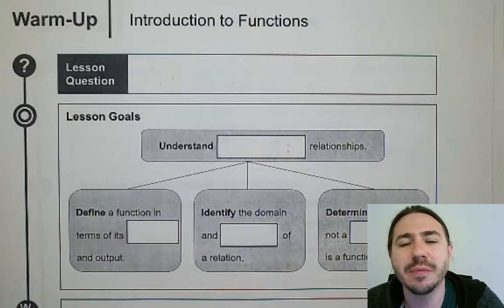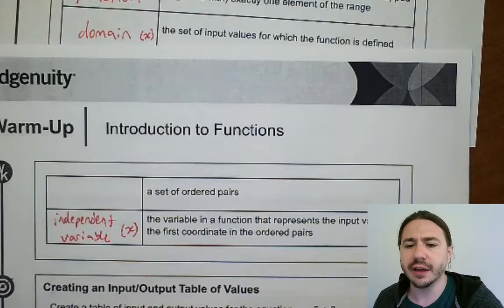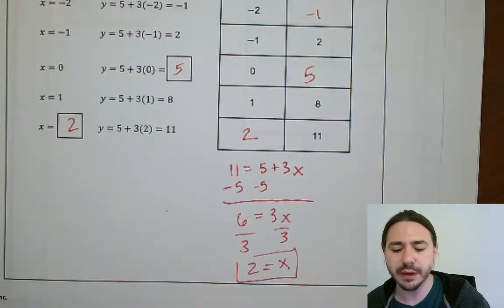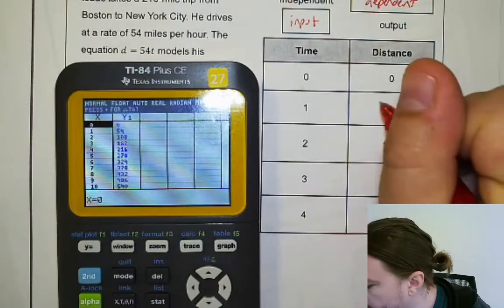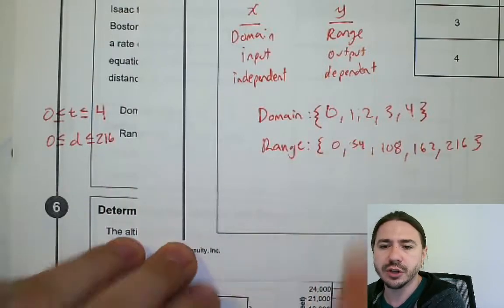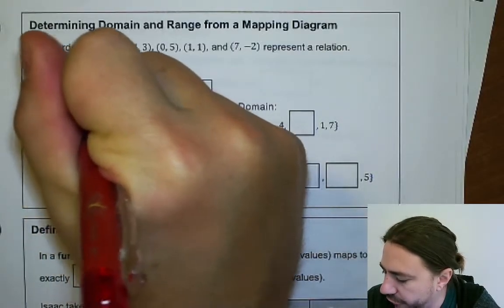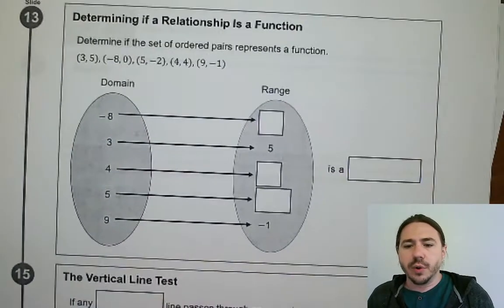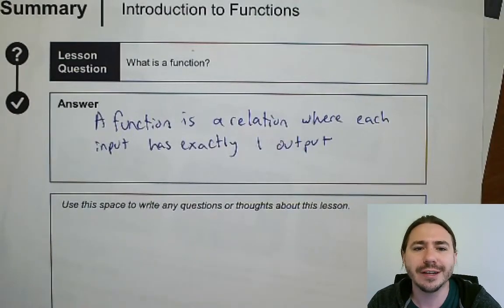algebra 1 | edgenuity lesson | introduction to functions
lesson question: what is a function?
*domain & range
*inputs & outputs
*independent & dependent variables